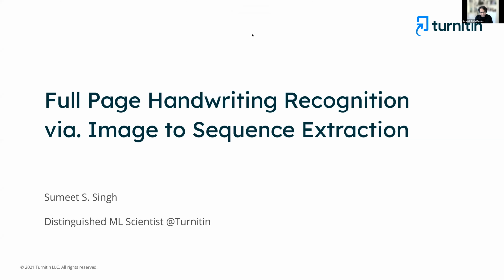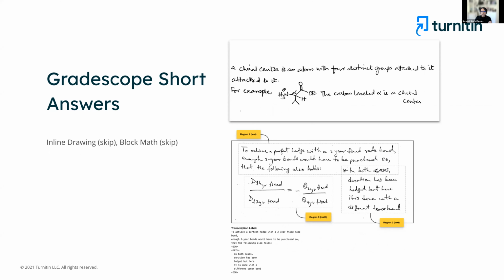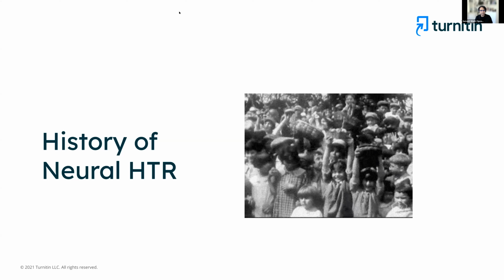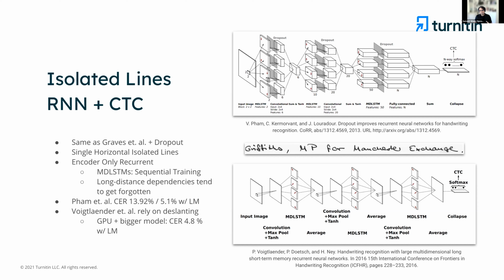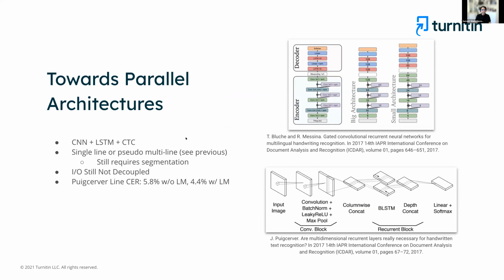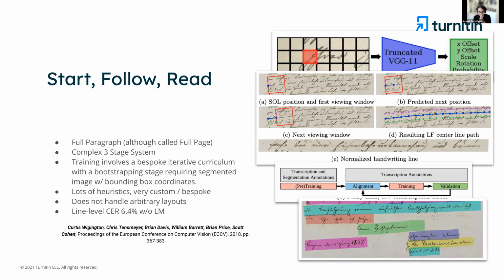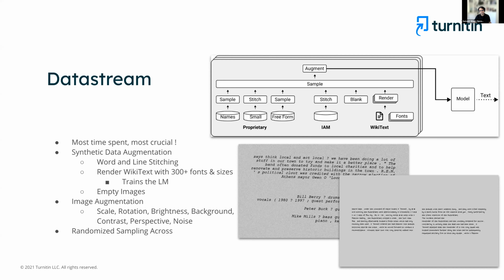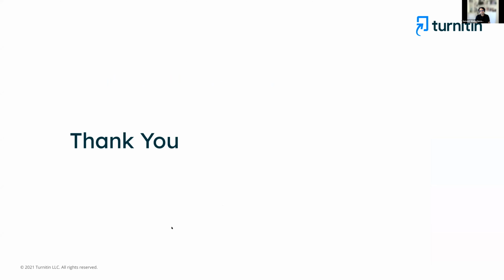SFBigAnalytics_20210601: Full Page Handwriting Recognition via Image to Sequence Extraction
In this talk, Sumeet Singh i will present a Neural Network based Handwritten Text Recognition (HTR) model architecture that can be trained to recognize full pages of handwritten or printed text without segmentation of images into lines or paragraphs (as prior art requires). I will talk about the challenges in addressing this problem, review the field, and provide details about our new state of art full page text recognition model. The model is also very easy to replicate using off the shelf modules, and therefore should be of particular interest to ML engineers wanting to develop a state-of-art handwriting recognition system.

Speaker: Sumeet Singh (Turnitin)

Sumeet Singh is a Distinguished ML Scientist at Turnitin focussed on applied research in Computer Vision, NLU and AI in general.